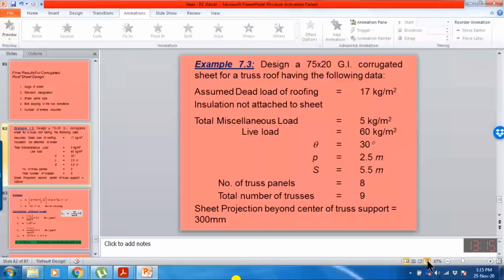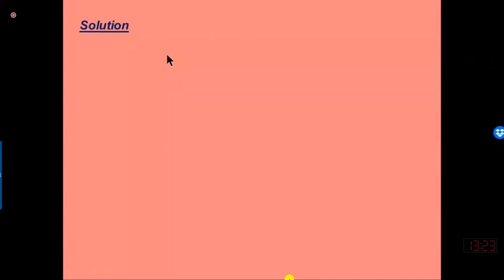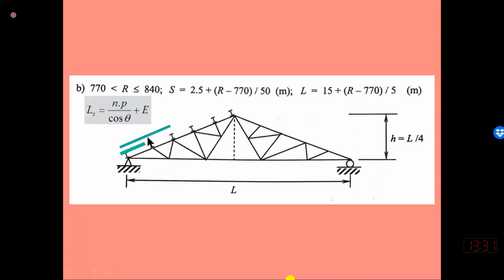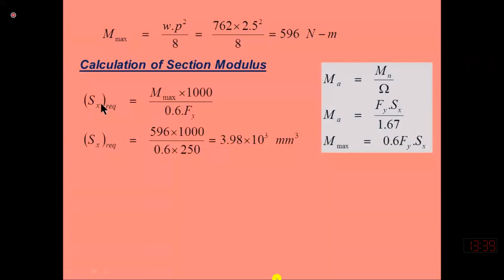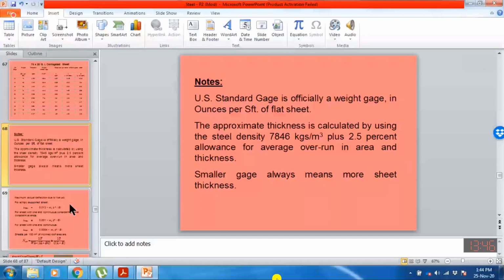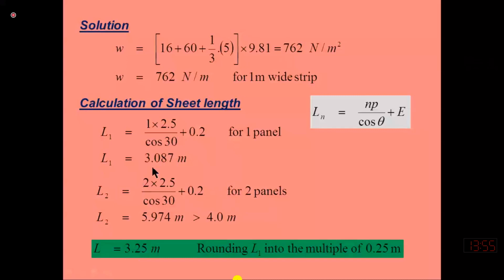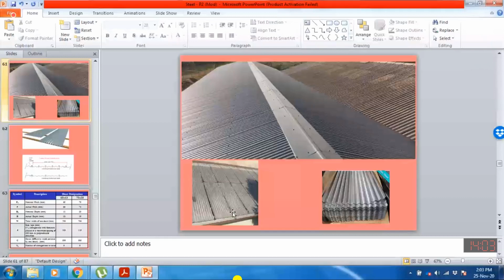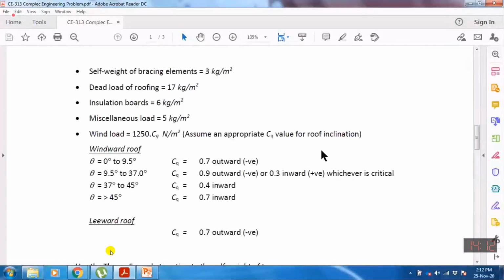April 18, 2022(1)